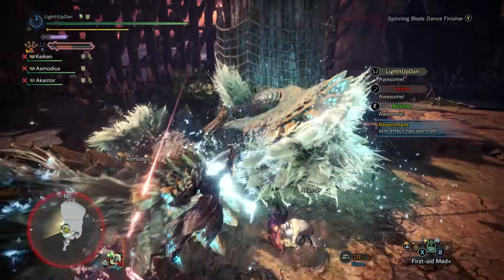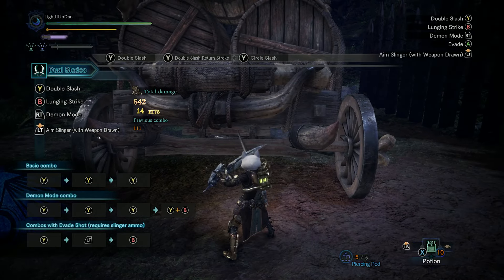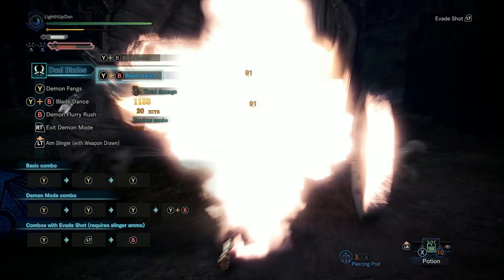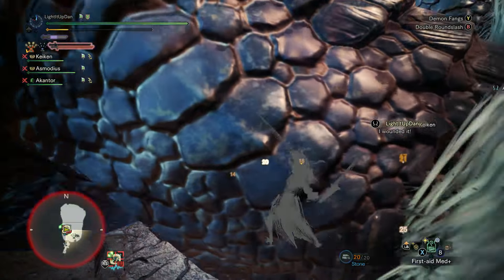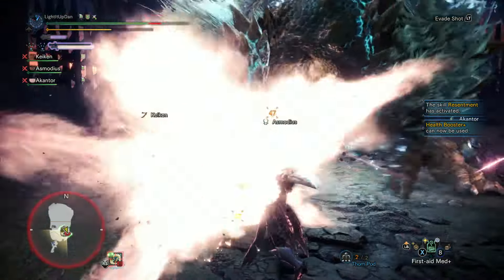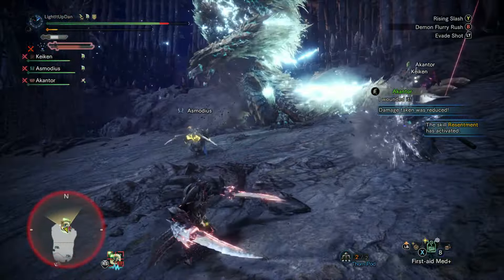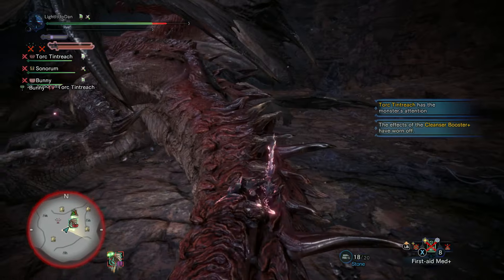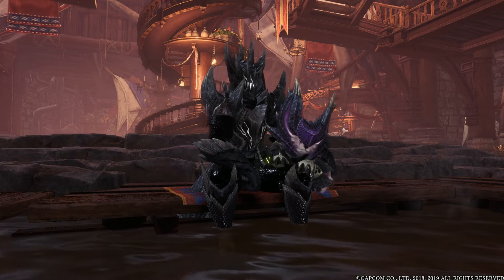The FASTEST Weapon! UPDATED Dual Blades Guide for Monster Hunter World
MHW's FASTEST Weapon! UPDATED Dual Blades Guide | Monster Hunter World 2024 MHW
Throwing out the highest number of hits in the shortest amount of time, this weapon overwhelms enemies with a barrage of strikes. Granting the user very high mobility as well, you're able to escape danger with ease. The very best option for elemental owing to the high volume of rapid attacks. What other weapons do you feel should have the spotlight shone on them?

10 Gameplay Settings & Tricks That Every Player Should Know to Make Monster Hunter World Better